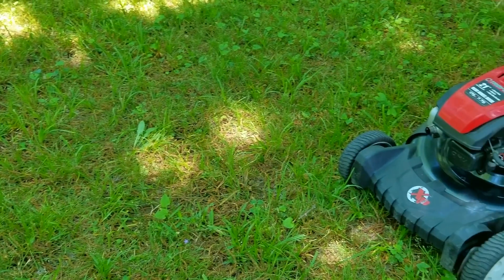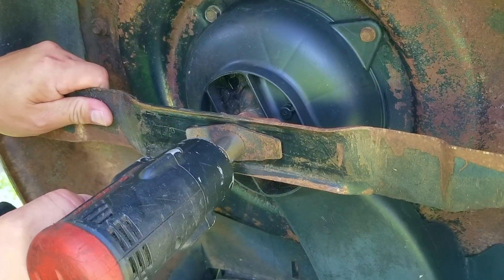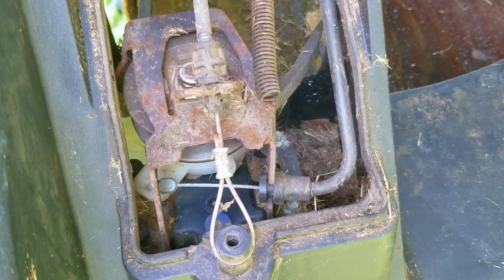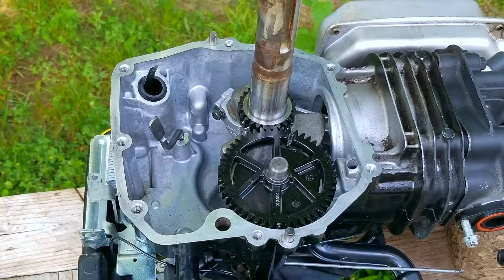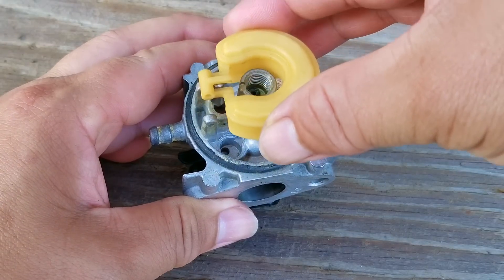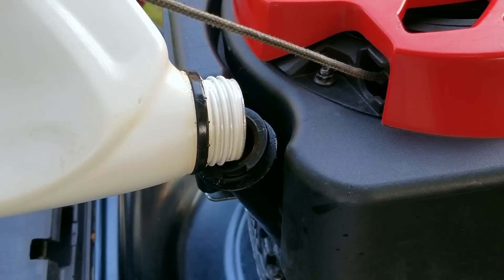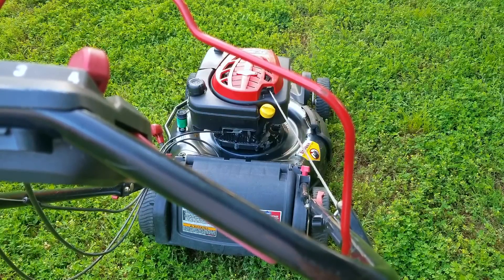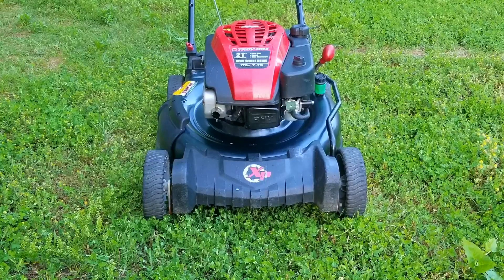Fixing A Troy-Bilt Mower That's Leaking Gasoline And Even Oil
Air filter.
Spark plug.

This mower was leaking not only gasoline but also oil so we're going to try and fix it.